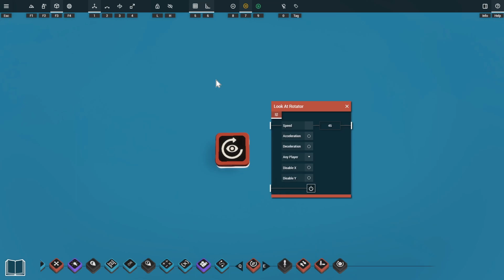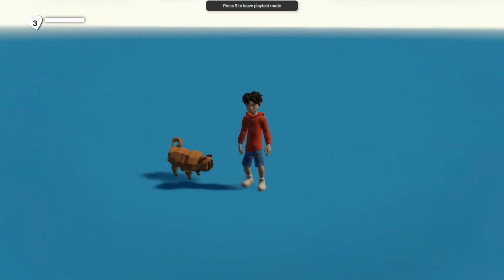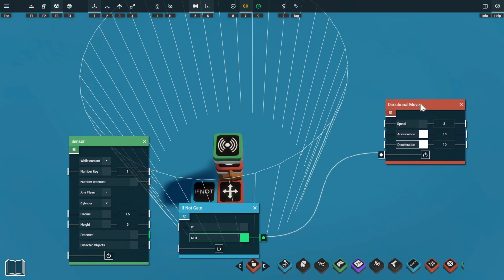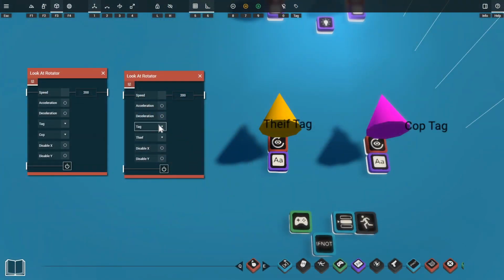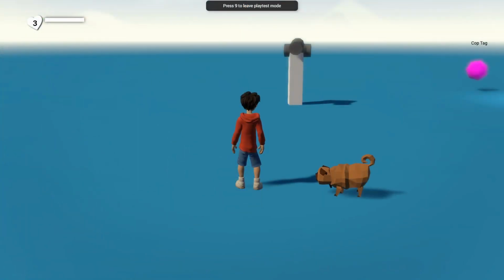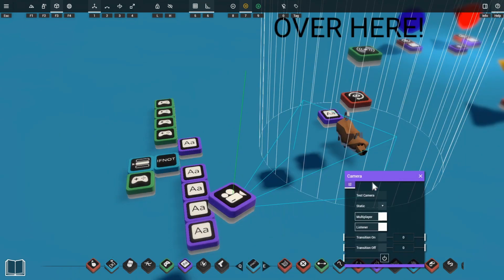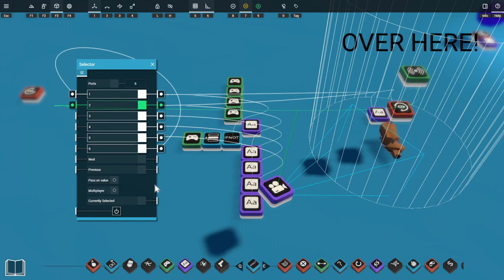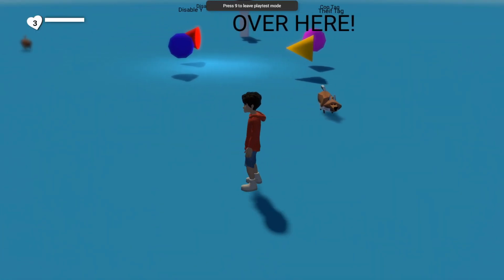LOOK AT ROTATOR - CREY Prop Tutorials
Hope everyone is doing great! We're back again and today, we're *looking at* (😉) the 'Look at rotator' prop!
We'll go through a few setups to create a couple of NPC's, and an enemy canon too 😃

Let me know if you've got any questions or comments in the comment section 💬💬

Timestamps: ⏱
0:00 Introduction and settings
2:08 Making a following NPC
5:13 Disable X/Y setting example
5:55 'Tag' target example
6:36 Making an automatic enemy cannon
8:07 Making an interactive NPC